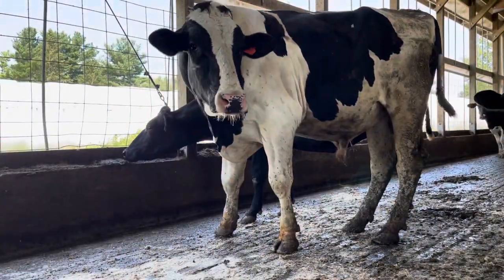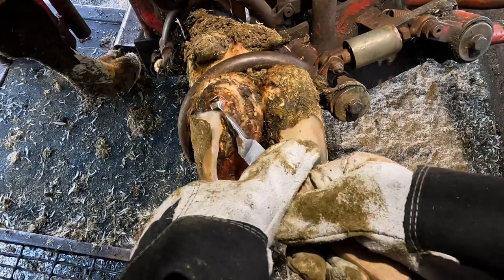This cow NEEDED TWO BLOCKS glued on!!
Today’s video we visit a small dairy in SW Wisconsin and check a cow favoring two of her feet.